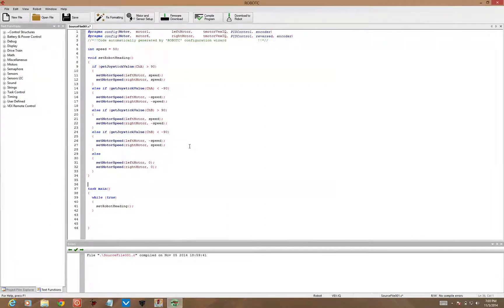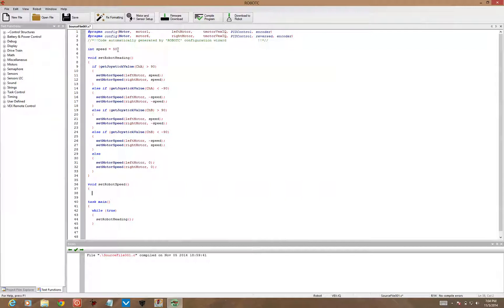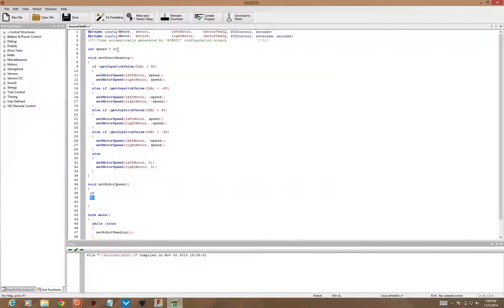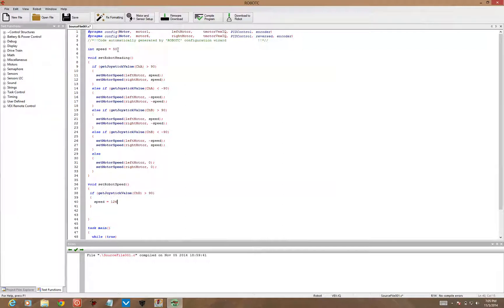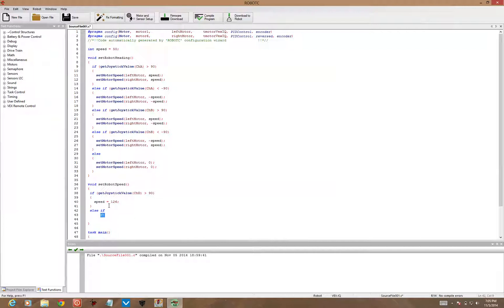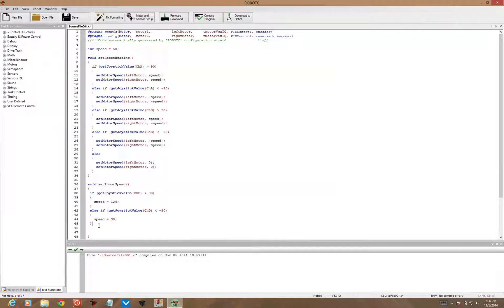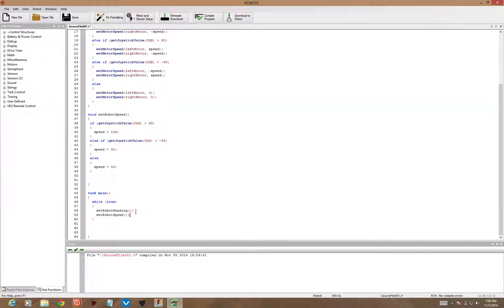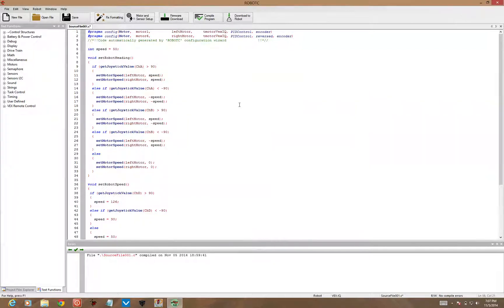VEX IQ remote programming - drive with 1 joystick (part 3 of 4)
Part 3 of 4 videos teaching how to write functions utilizing the VEX IQ remote control joysticks to control the heading and speed of a VEX IQ robot.